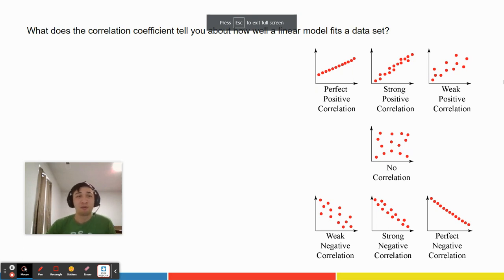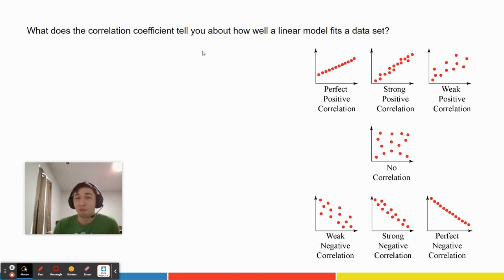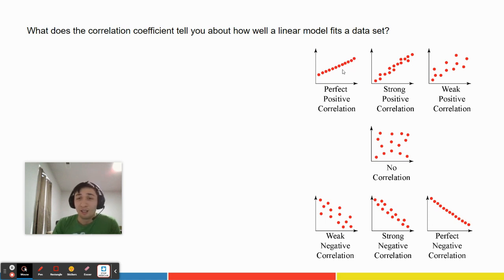Unit 6 Review Correlation Coefficient